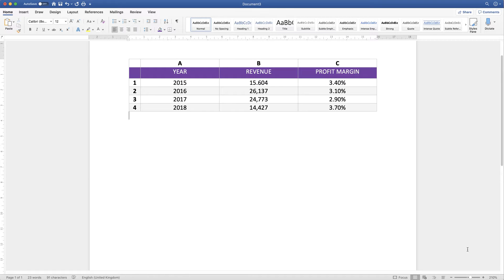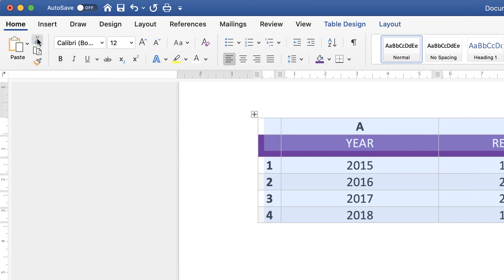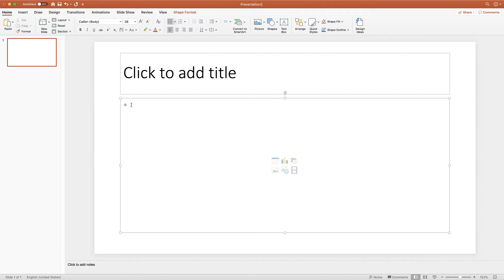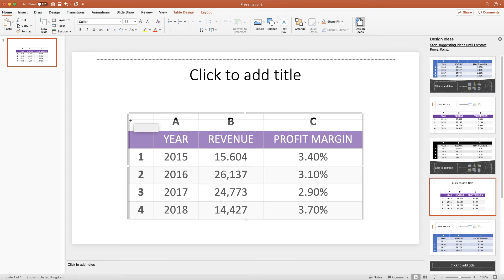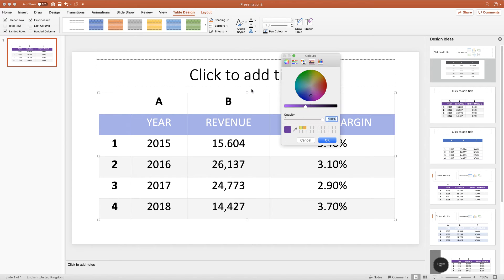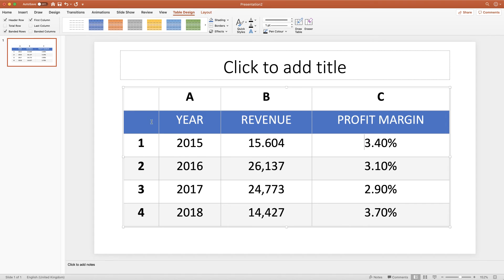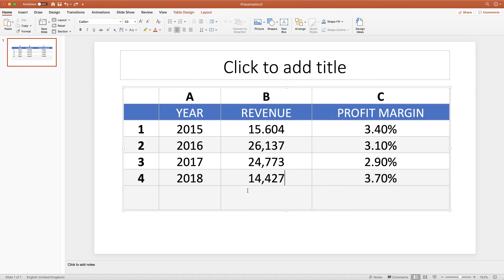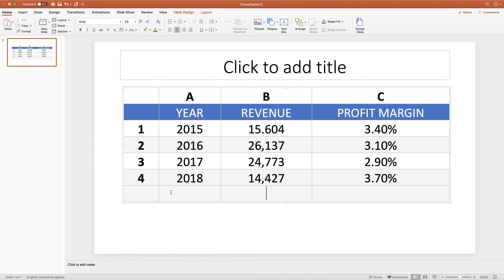How to Insert a Word table into Powerpoint | Microsoft Tutorials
How to insert a word table into powerpoint. Learn how to transfer a word table into a powerpoint presentation slide and then to format and edit the table within powerpoint.  Simple, easy and to the point.